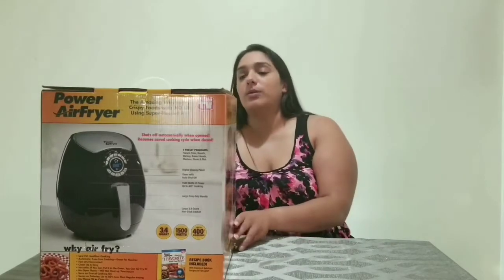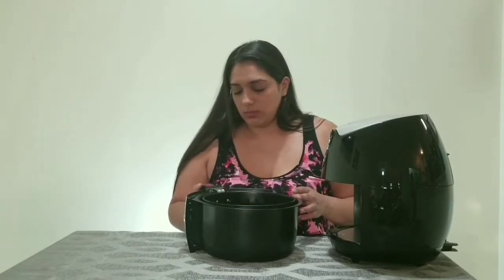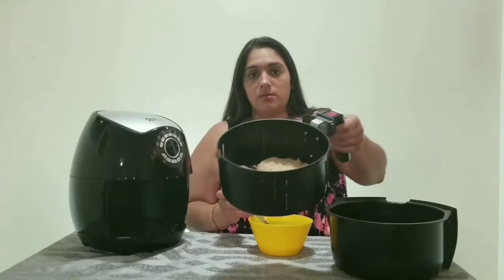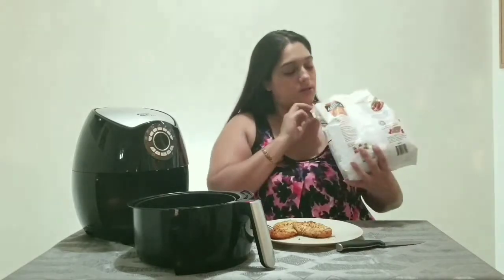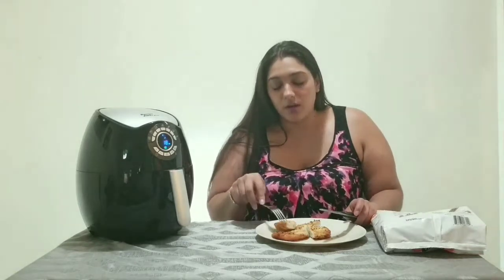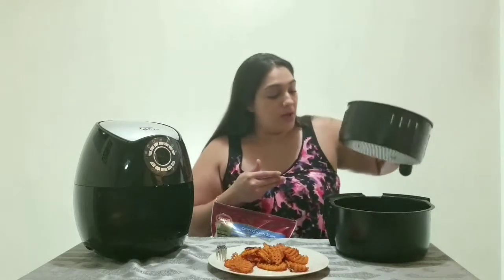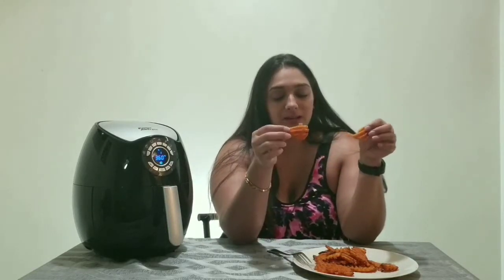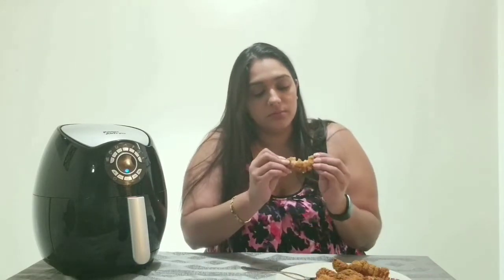Power Air Fryer Review - A better way to cook?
This is my honest review for the Power AirFryer. It's a great healthy alternative to using grease to fry your food.